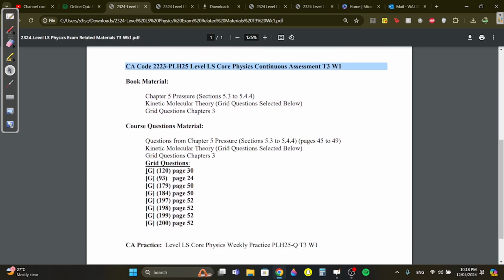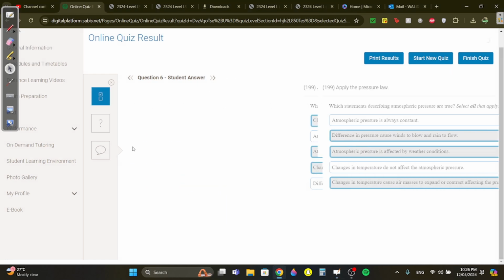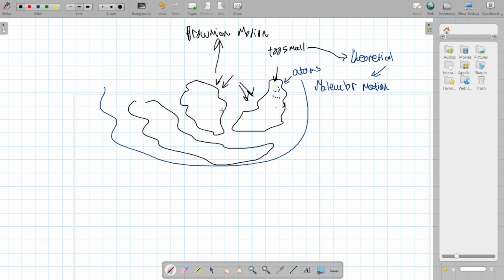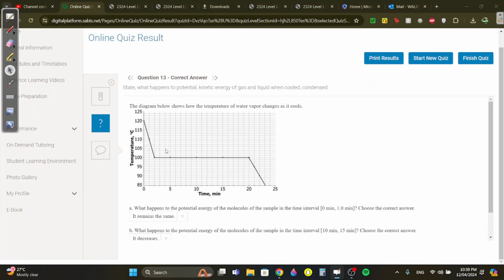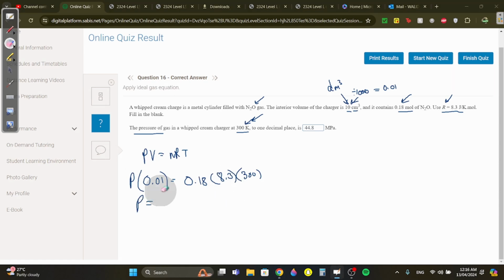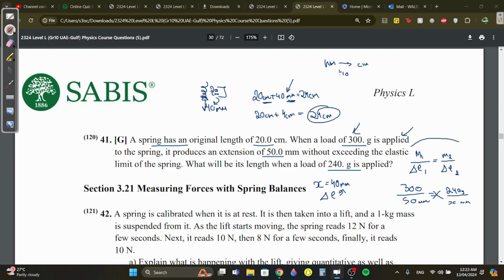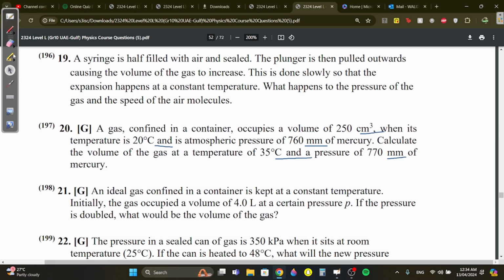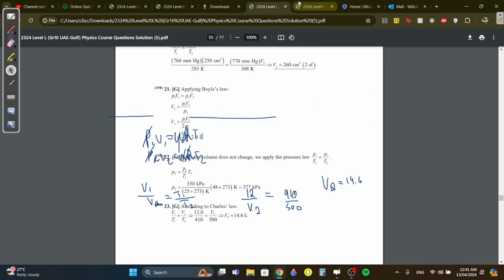Physics T3 Wk1 CA